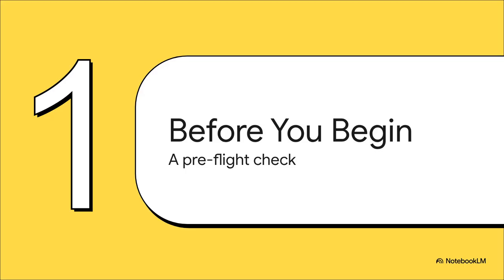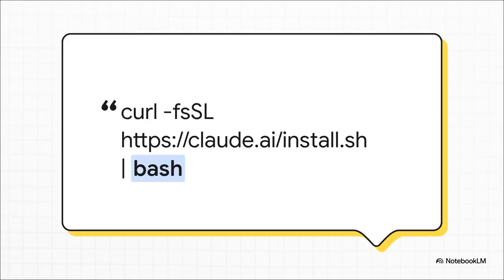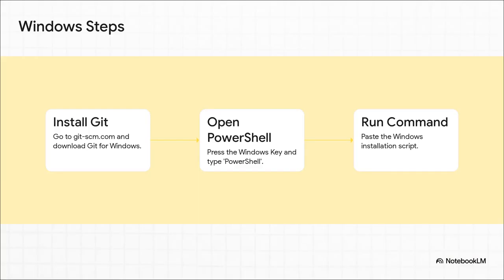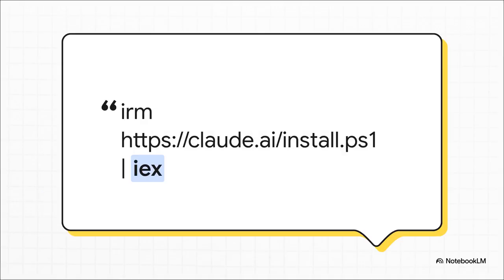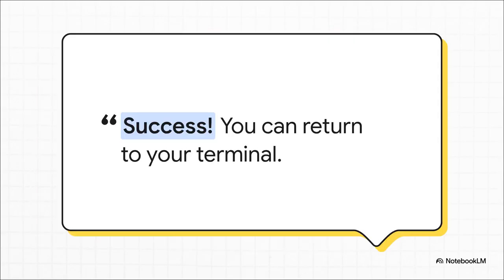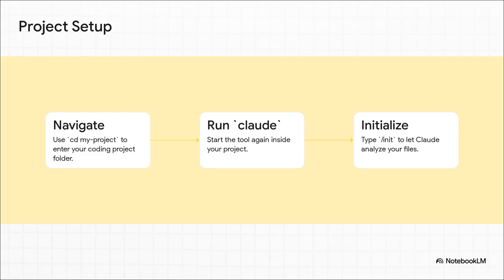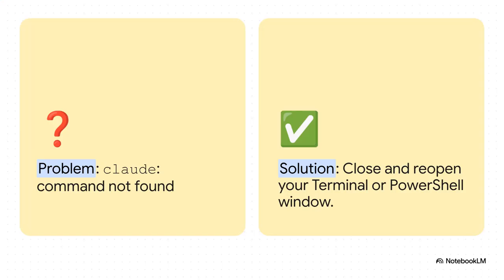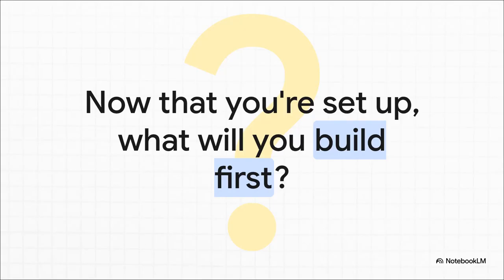Install Claude Code in 5 Minutes | Easy Step-by-Step Tutorial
Ready to bring the power of Claude directly into your development workflow? In this video, we walk you through the complete installation process for Claude Code, the command-line interface (CLI) that allows you to analyze files and run commands without ever leaving your terminal

Whether you are on macOS or Windows, this guide covers everything from the initial commands to the "magic" moment of your first authentication

🛠️ Prerequisites
Before starting, ensure you have:
An active Claude Pro, Team, or Enterprise subscription (required for the CLI)

Your Terminal (macOS) or PowerShell (Windows) ready to go
🕒 Timestamps
0:00 - Introduction to Claude Code 0:30 - macOS Installation (The curl method) 1:15 - Windows Installation (PowerShell + Git Bash requirement) 2:00 - Initial Launch & Browser Authentication 2:45 - Summary & Pro-Tips
💻 Installation Commands
For macOS Users: Open your Terminal and run: curl -fsSL | bash
 (Note: You may be asked for your Mac password to finalize the setup
For Windows Users:
Crucial Step: First, install Git for Windows from git-scm.com (Claude Code requires Git Bash to run its internal commands)

Open PowerShell (as a standard user) and run: irm | iex
🚀 First Launch & Setup
Once installed, simply type claude and hit Enter to start the engine

Authentication: Claude will prompt you to log in via a browser handshake at claude.ai/login. Once you see the "Success" message, you can return to your terminal and start coding

Project Memory: Use /init to create a CLAUDE.md file, which helps Claude remember project-specific details